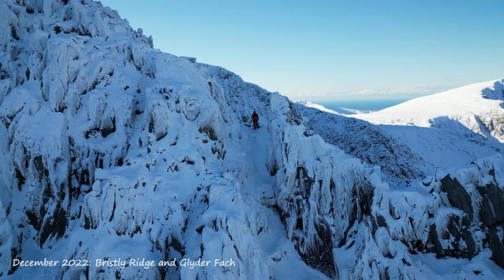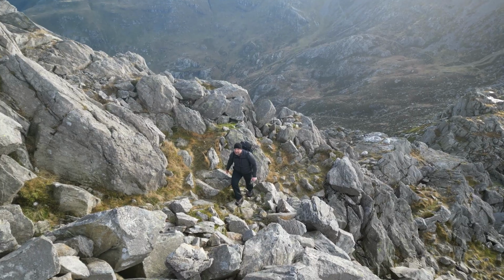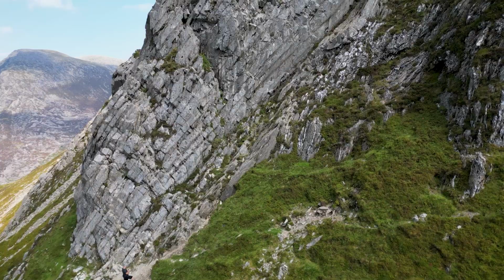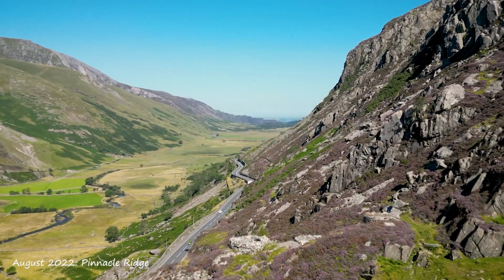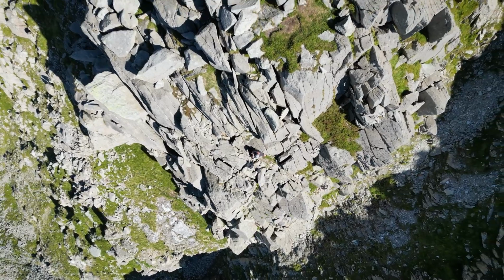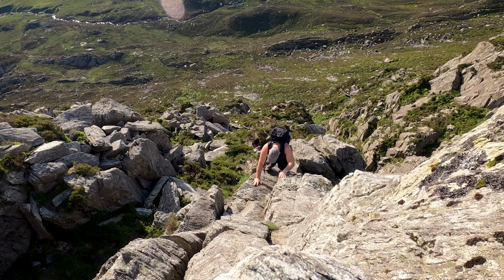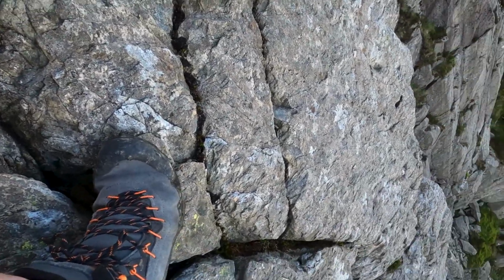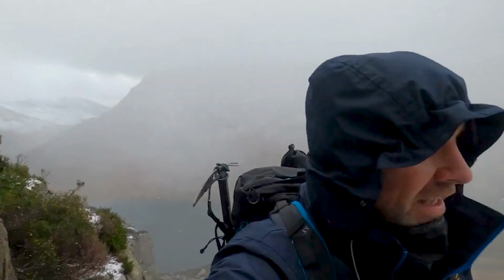Scrambles in Snowdonia: A Look Back at 2022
2022 was a fantastic year for me, and here I show you a few clips from my favourite scrambles in Snowdonia, including Bristly Ridge, Tryfan, Glyder Fach and more.

Filmed on my GoPro
Also, on my DJI Mini 3 Drone

Chapters:

00:00 Intro
01:30 Bristly Ridge & Glyder Fach
02:35 Tryfan's South Ridge
03:24 Cneifion Arete
04:21 East Ridge of Y Garn
05:03 Pinnacle Ridge
05:46 Dolmen Ridge
06:58 Bastow Buttress
07:39 Idwal Staircase
08:28 Notch Arete
09:05 Tryfan's North Ridge
09:44 Summary